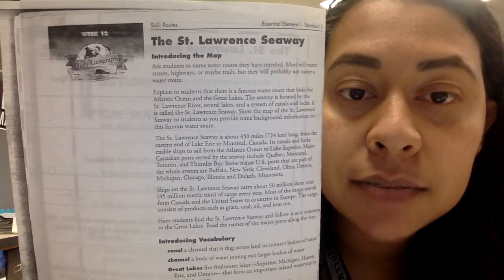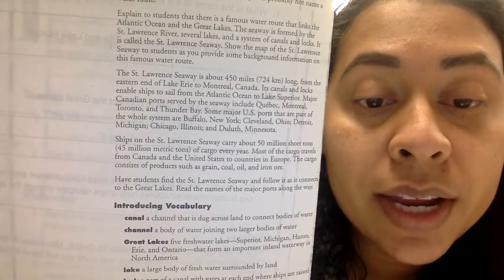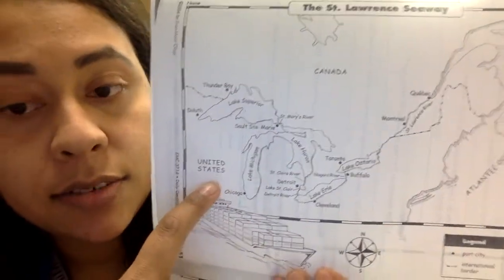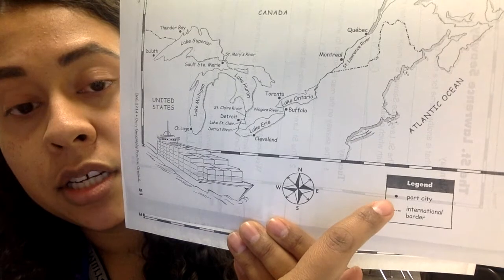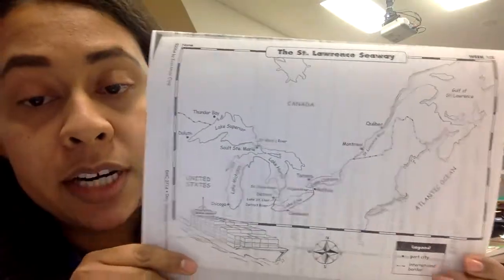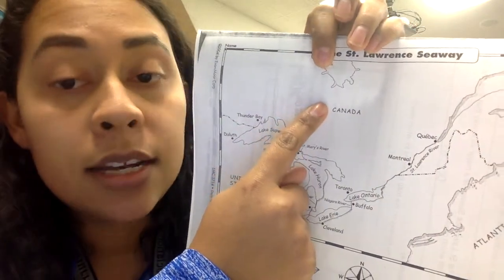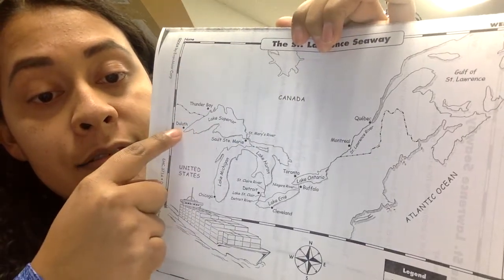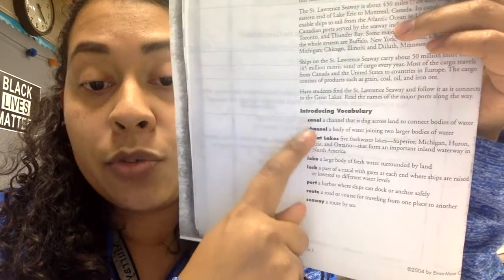The St Lawrence Seaway